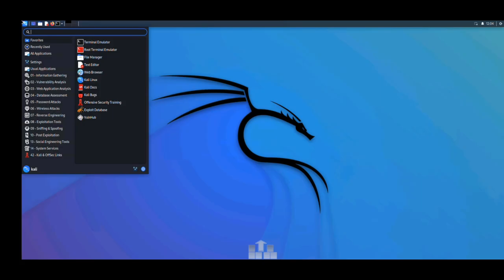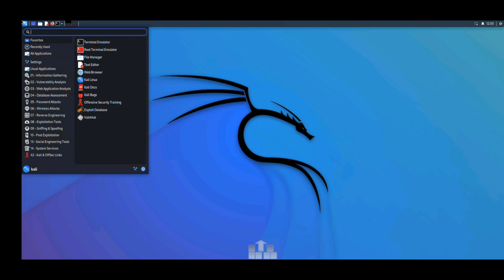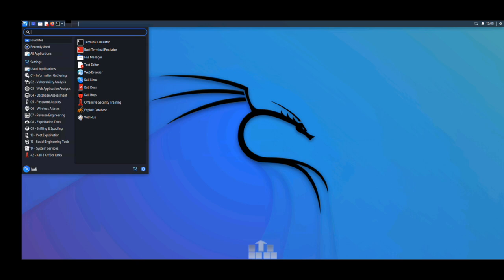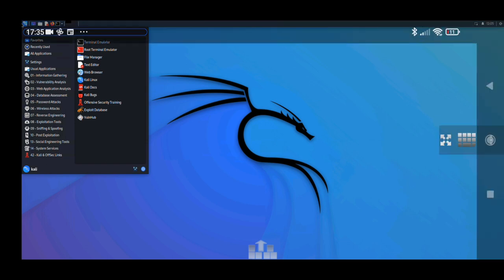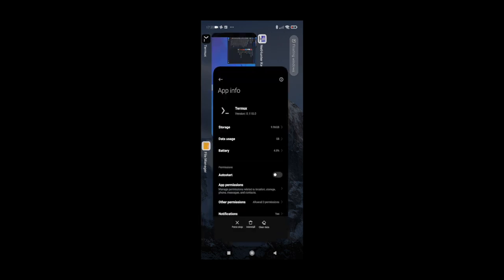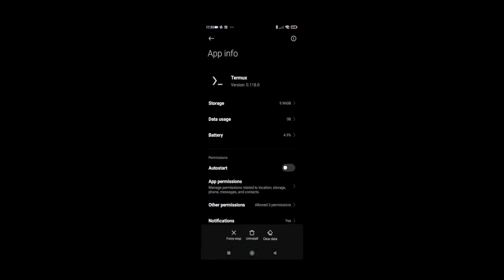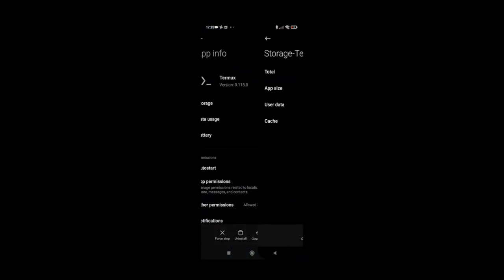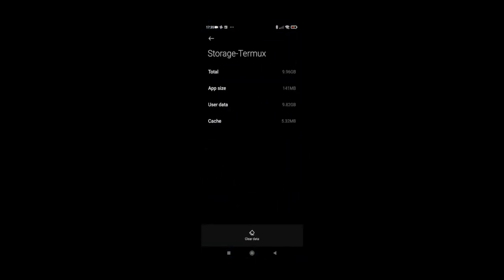STORAGE REQUIRED TO INSTALL KALI NETHUNTER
In this video, i have discussed how much storage is required to install kali Linux nethunter on android.